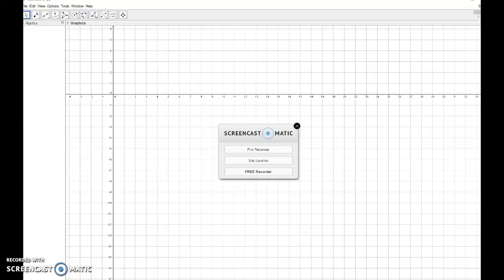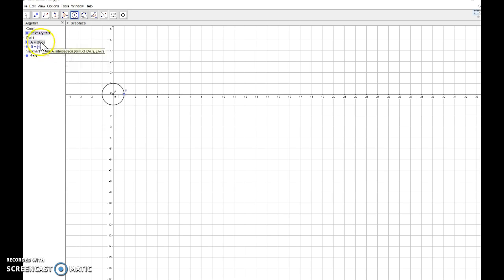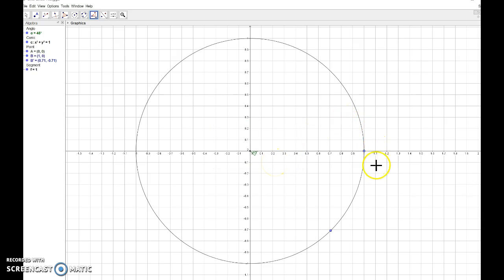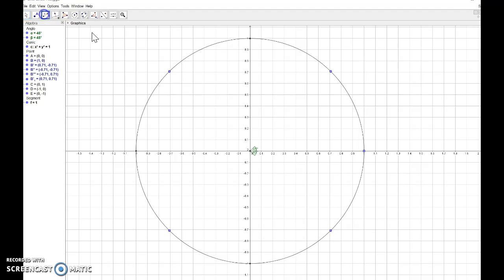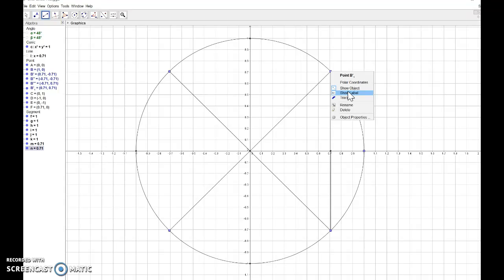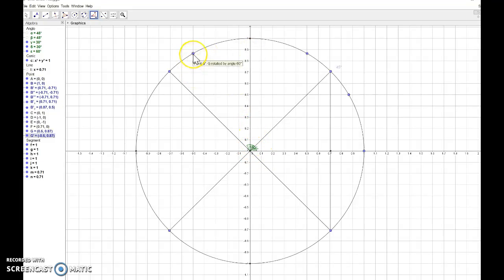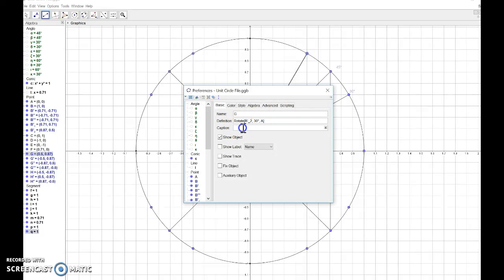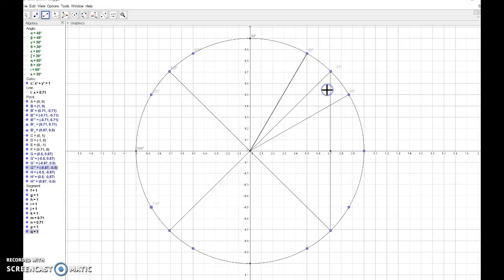Creating the Unit Circle on GeoGebra, First Steps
Unit Circle First Steps